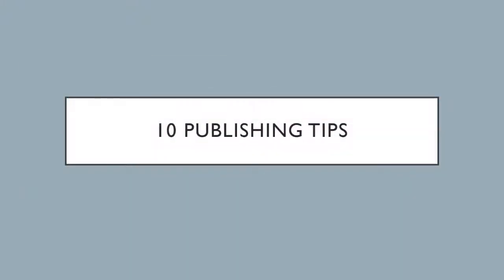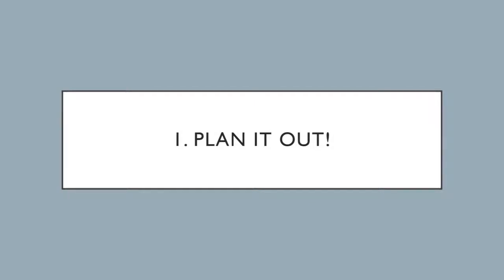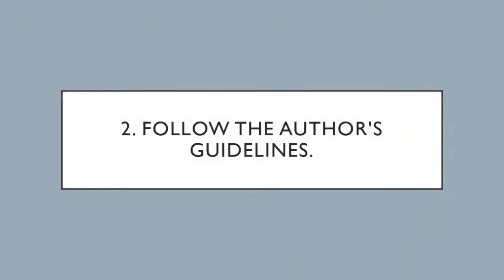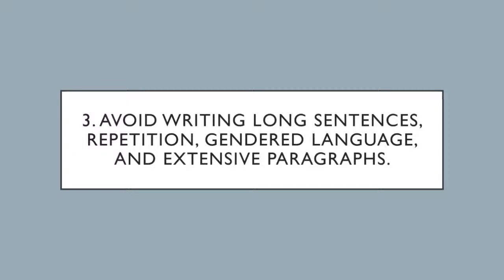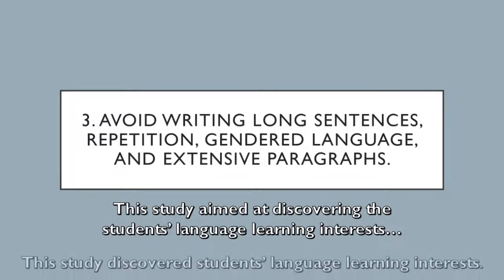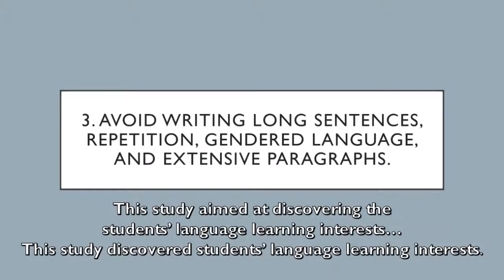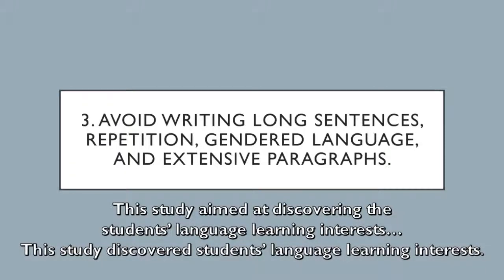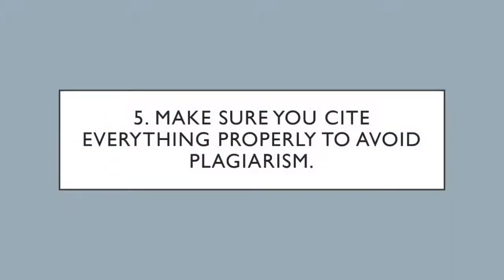ENLETAWA's Top 10 Publishing Tips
The Editorial Committee shares its top 10 publishing tips to consider when sending your work to any journal.